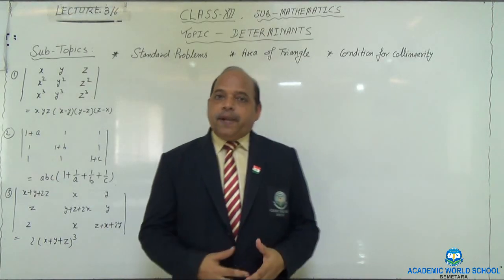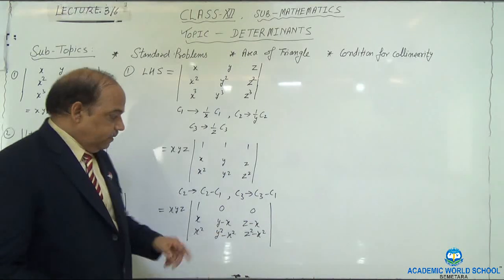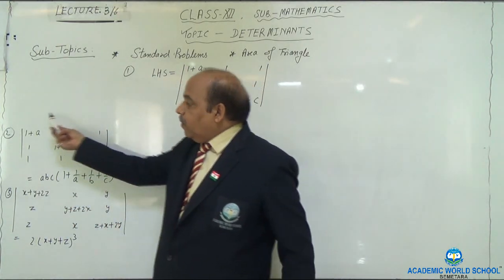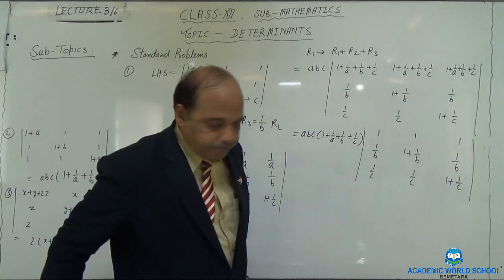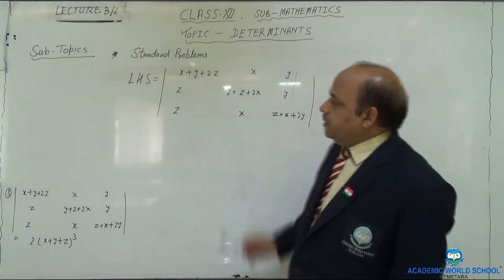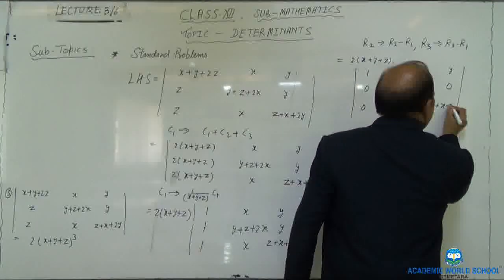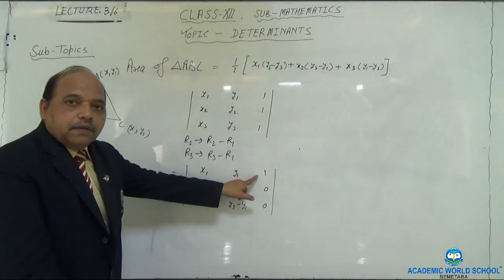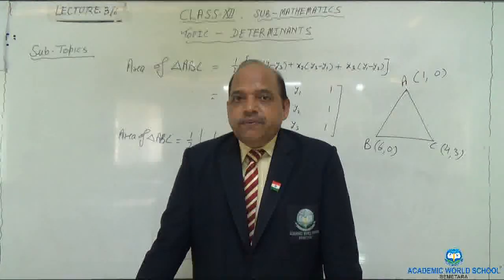CLASS XII-MATHEMATICS; Determinants-03/06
Video lecture delivered by Dr S.K. Tiwari (VP) for grade 12th PCM students.
Topic Name: Determinants-03/06